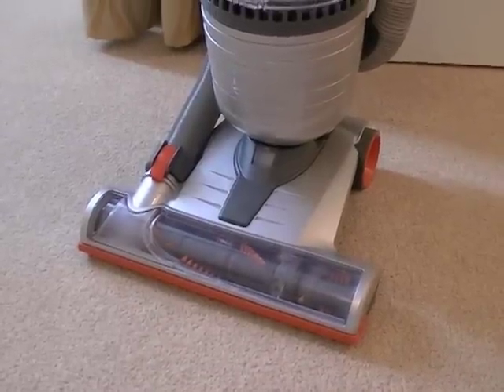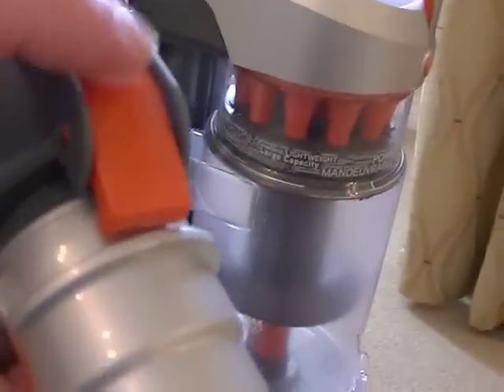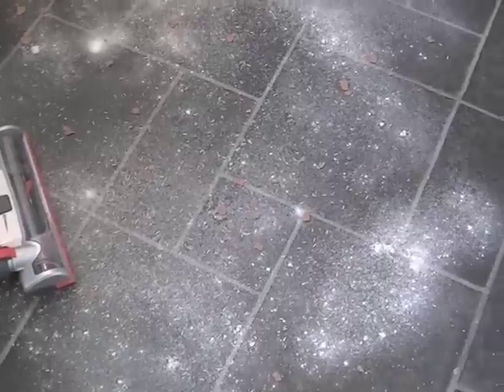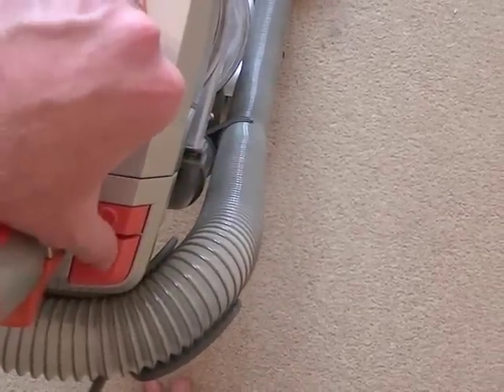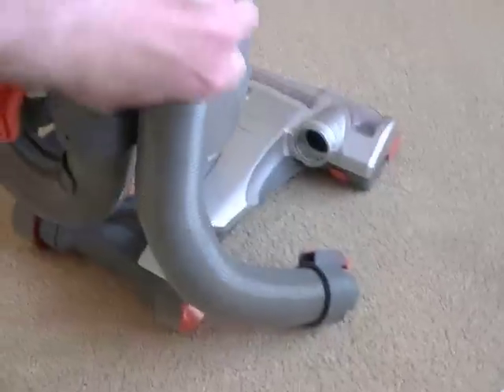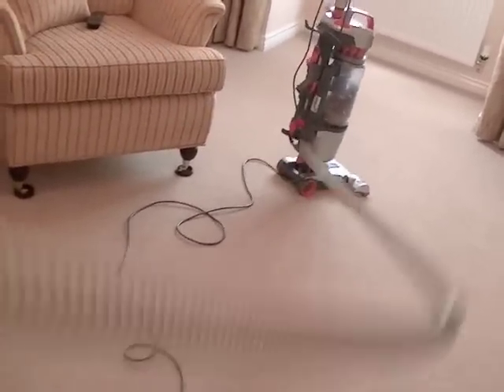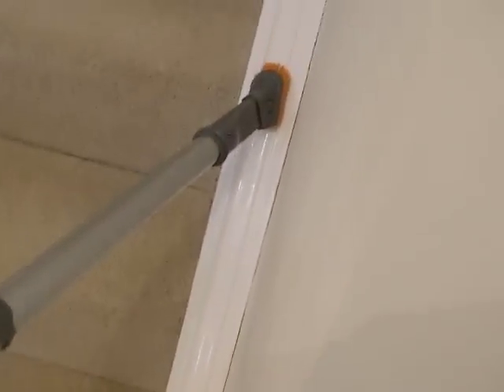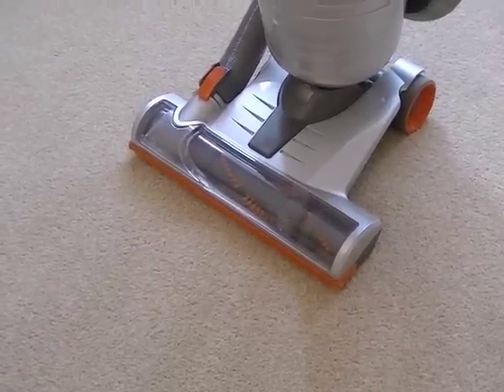Vax Air 3 Max Bagless Upright Vacuum Cleaner Demonstration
Here's the Vax Air 3 Max being demonstrated on hard floor, carpet and cleaning tool use.